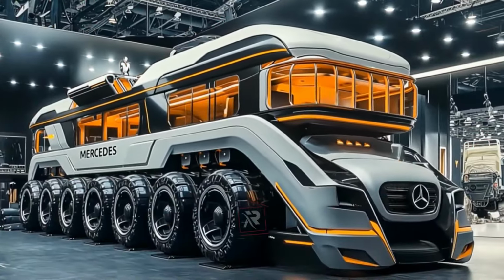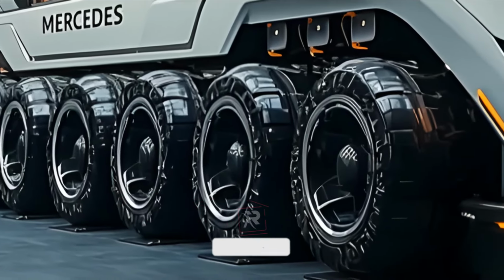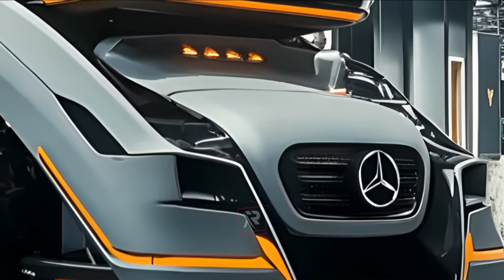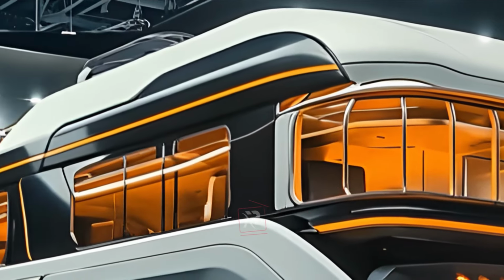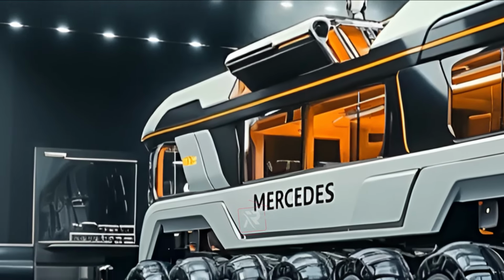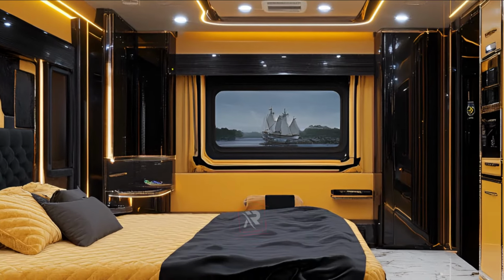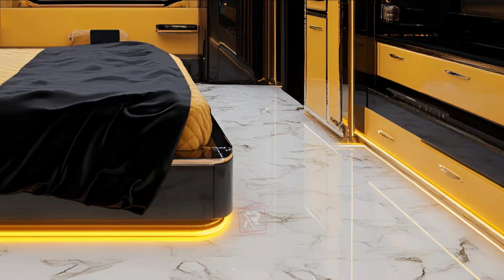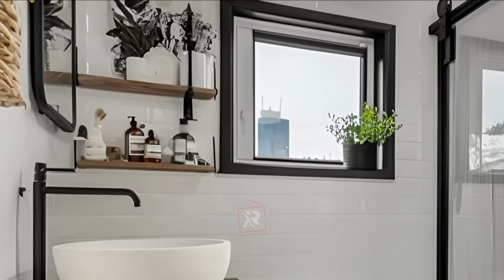Step Inside the 2025 MERCEDES-BENZ CAMPERVAN – It’s Insane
Step Inside the 2025 MERCEDES-BENZ CAMPERVAN – It’s Insane how much luxury is packed into this mobile masterpiece. From the handcrafted interior to the voice-controlled smart system, this campervan is not just about travel—it’s about traveling in pure elegance. With high-end appliances, solar power, a full wet bath, and plush sleeping quarters, the 2025 Mercedes-Benz Campervan redefines van life for the modern explorer. In this video, we give you the full tour and test every feature, showing why this vehicle stands out from the rest. Whether you're planning to live off-grid or just want a luxurious weekend escape, this is the van that makes it possible.

The Mercedes-Benz Luxury Campervan 2025 is a mobile retreat designed for affluent adventurers who like to enjoy the freedom of the open road without compromising comfort, style, or contemporary comforts. The latest Mercedes-Benz Sprinter platform serves as the foundation for this campervan, which combines premium materials, cutting-edge technology, and elegant European style.
External Design:
• A Wheel that Exudes Modern Style: Apart from its sleek design with chrome accents, high-gloss metallic paint job, and panoramic windows, the campervan exudes a subtle sense of luxury.

• LED Lighting and Alloy Wheels: The addition of high-end multi-spoke alloy wheels and chic LED headlamps enhances its posh look and functionality.
Interior Features:
1. The Living Area and Lounge: • Roomy and Stylish: The main cabin has a luxurious lounge area with woodgrain details, handcrafted leather couches, and ambient LED lighting. The seats have heating and massaging features in addition to being completely customizable.
• The Intelligent Entertainment System: With a large flat-screen smart TV, surround sound speakers, and built-in Wi-Fi, you can enjoy an endless array of entertainment options wherever you park.
2. Sleep and Rest Area: • Convertible or Fixed Bed Options: The rear section may be made into a cozy sleeping space with a full-size memory foam mattress, plush linens, and integrated reading lights and a USB port.
• Comfort and privacy: By using insulation that reduces noise and blackout blinds, a peaceful sleeping environment may be created even in loud areas.
3. Private Bathroom: • Comfortable Luxury: The bathroom is completely equipped with a ceramic toilet, a stainless steel sink, and a modern rain shower with eco-friendly water-saving technology. The luxurious tiling and the ambient lighting create a spa-like atmosphere.
• A kitchenette that is both aesthetically beautiful and practical in terms of space use includes an induction stove, refrigerator, microwave, and stainless-steel sink. Stylish cabinetry provides neat storage for a range of goods, such as essentials and kitchenware.
Internet connections and technology:
• Central Smart Control Panel: To manage the car's lighting, climate, entertainment, and other amenities, use a central touchscreen or smartphone app.
• Off-Grid Ready: A fresh/grey water system, lithium-ion battery storage, and solar panels enable autonomous travel without sacrificing comfort.
Safety and Performance: • Engineering at Mercedes-Benz: outfitted with an optional all-wheel drive system, a smooth automatic transmission, and a fuel-efficient turbo-diesel or hybrid engine.
This car has many cutting-edge safety systems, including 360-degree cameras, adaptive cruise control, lane-keeping assistance, and blind-spot monitoring. These characteristics guarantee a smooth and safe journey.
The Mercedes-Benz Luxury Campervan 2025 offers a smooth fusion of mobility with contemporary luxury, making it the perfect choice for couples, singles, or small families who wish to travel the world without ever leaving the comforts of home.